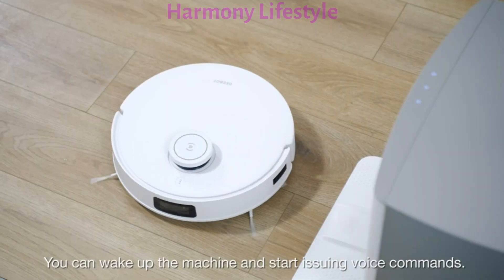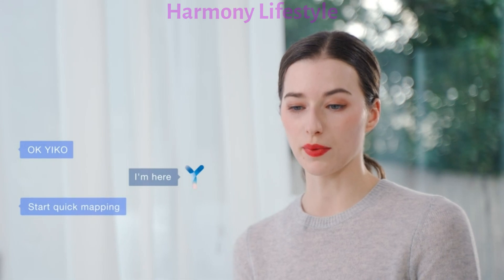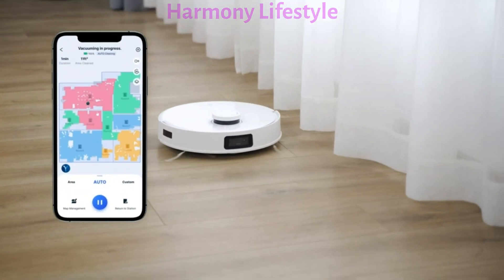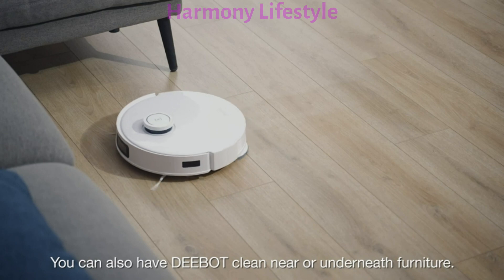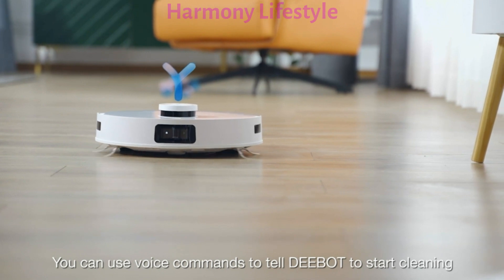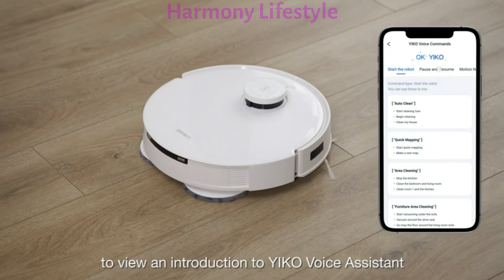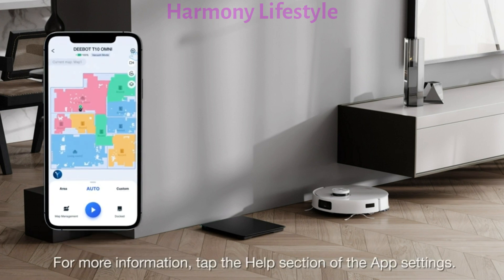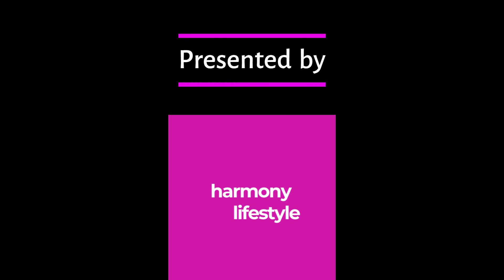ECOVACS DEEBOT T10 OMNI Auto Mop Cleaning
Experience the ultimate convenience with the *ECOVACS T10 OMNI Auto Mop* . Effortlessly tackle your cleaning tasks with the DEEBOT T10's intelligent auto mop cleaning technology. This ECOVACS DEEBOT T10 mop combo seamlessly combines powerful vacuuming with automated mopping, giving you a spotless home without lifting a finger. Enjoy the innovation of the T10 OMNI robot vacuum mop, featuring self-mop capabilities that ensure every corner is meticulously cleaned. Let the DEEBOT T10's auto mopping prowess and advanced technology redefine your cleaning routine. Discover the future of clean with ECOVACS T10 – where cutting-edge features meet exceptional performance.

Elevate your home cleaning routine with the advanced *ECOVACS DEEBOT T10 OMNI Auto Mop Cleaning* . Experience the seamless fusion of technology and cleanliness as this robot vacuum mop takes charge. Say goodbye to mundane chores – the DEEBOT T10 combines powerful vacuuming and efficient auto mop cleaning to leave your floors spotless. From dust and debris to spills and stains, this versatile marvel handles it all.

With its precision mapping and obstacle avoidance, the DEEBOT T10 navigates your space effortlessly, ensuring every nook and cranny receives the attention it deserves. Transform your living environment as the T10 OMNI works its magic, leaving behind the freshness of a professionally cleaned floor.

Bid farewell to the hassles of traditional cleaning methods and welcome the era of innovation. The *ECOVACS DEEBOT T10 OMNI*  redefines convenience, enhancing your lifestyle with hands-free home cleaning. Embrace the future, where a cleaner, more comfortable space is just a button press away. Elevate your home, one sweep at a time.